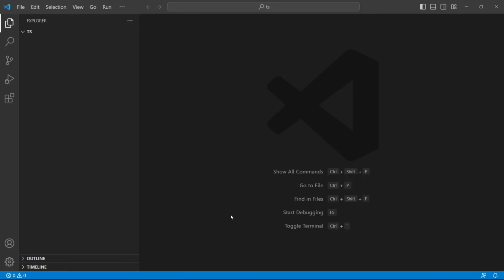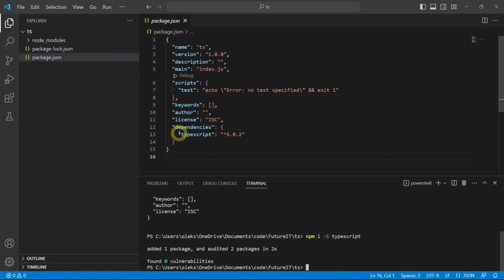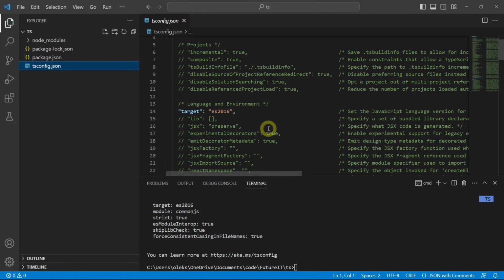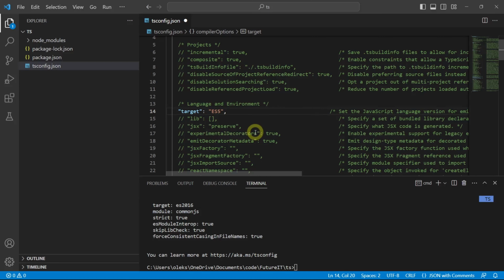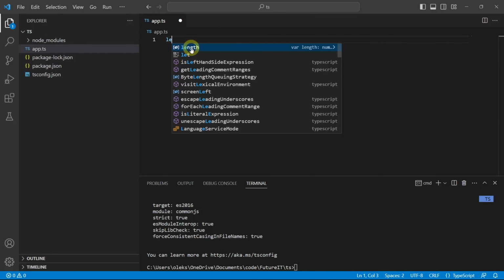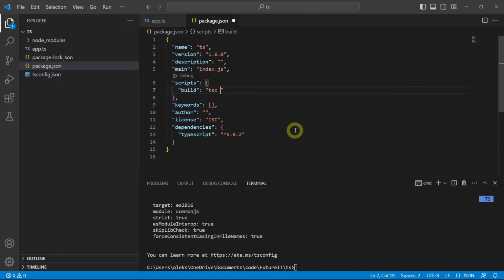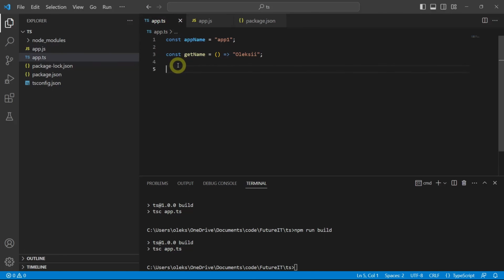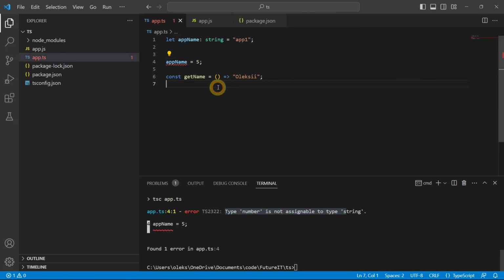How to Install TypeScript - Fast And Easy Typescript Tutorial For Beginners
How to Install TypeScript